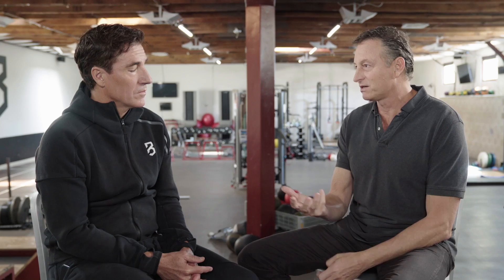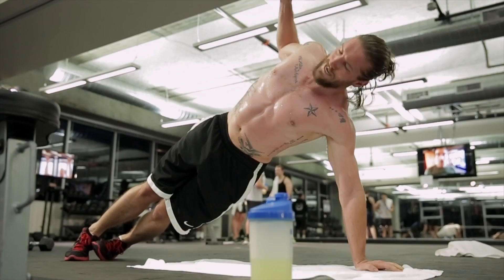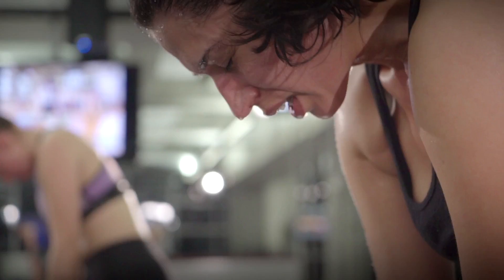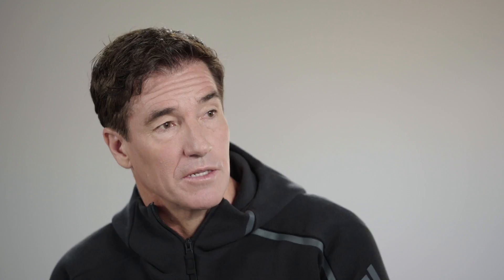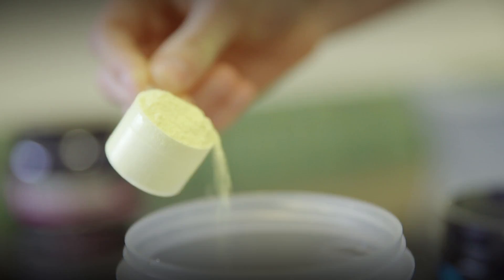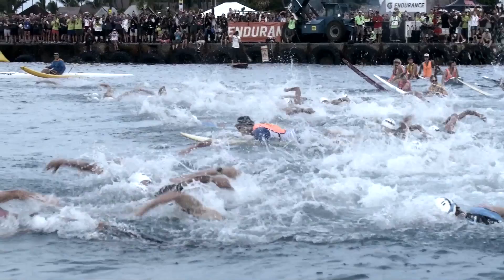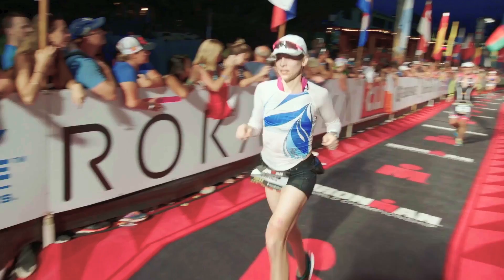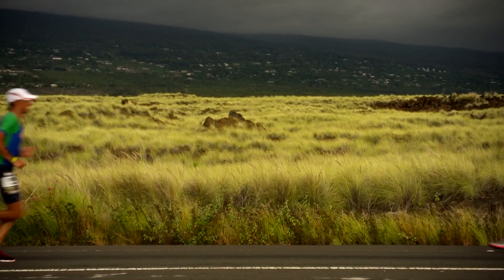Dr. Marcus Elliott Talks Hydrate | Beachbody Performance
Dr. Marcus Elliott, founder of P3 Athletic Training Facility, sits down with Jon Congdon, President & CMO of Beachbody, to discuss the benefits of Beachbody Performance Hydrate electrolyte sports drink.